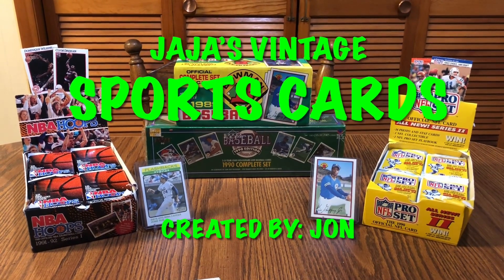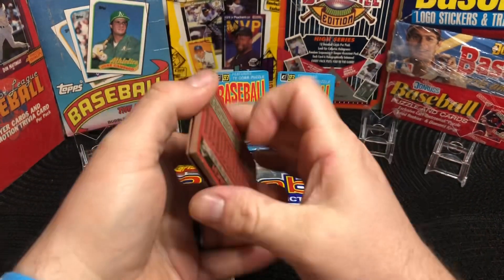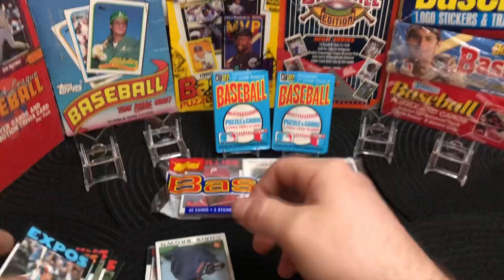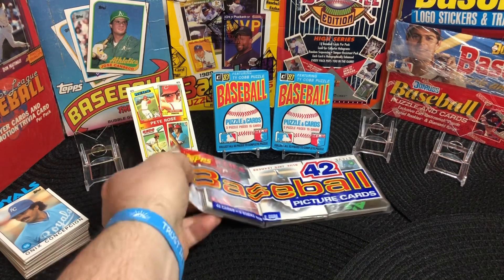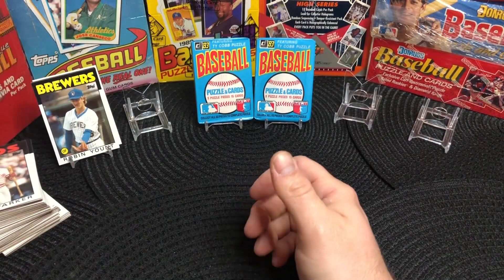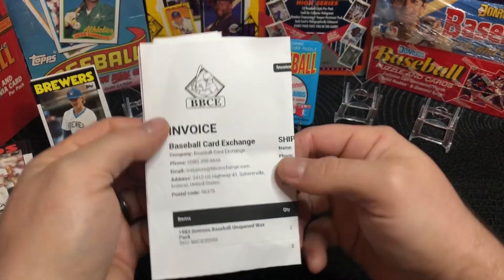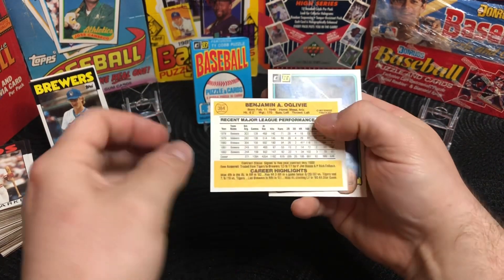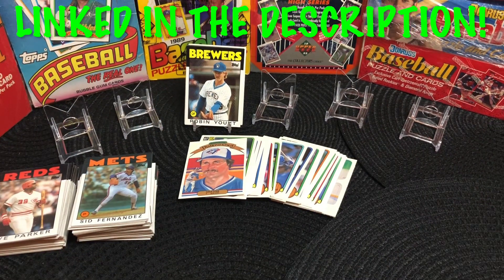⚾️ Day #4 for OPFOD 1983 Donruss packs ⚾️ Giveaway Contest ⚾️ 1986 Grocery Racks!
Day 4/6 in this epic giveaway as we celebrate Opening days of the 2024 MLB season and Our Viewers! Tons of prizes! Come participate to get your chance to take some home!